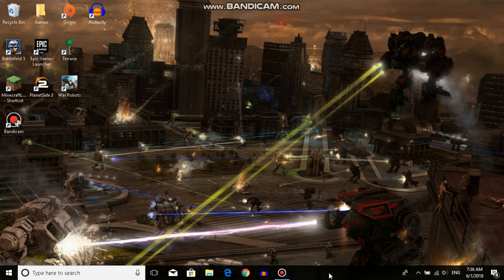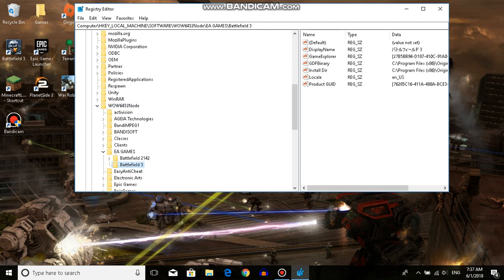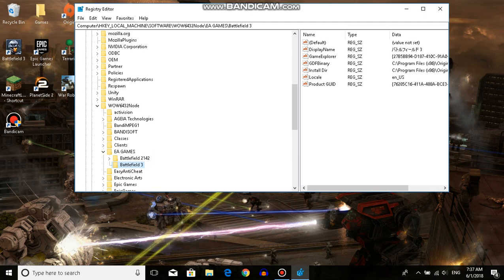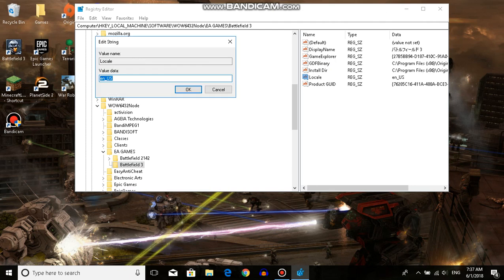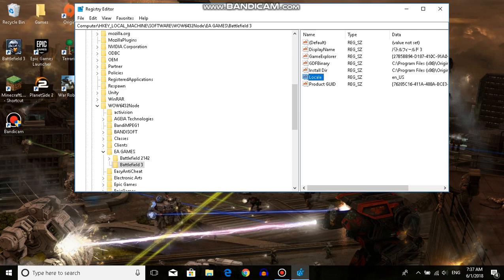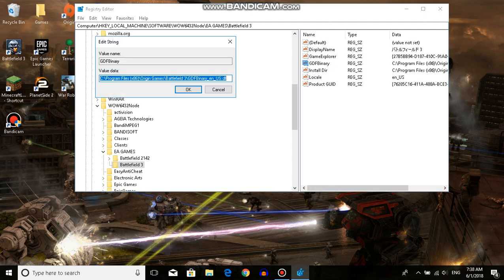How to remove the swearing in Battlefield 3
This is just a quick tutorial video on how to make the swearing in BF3 not understandable. This will still allow you to hear footsteps and gun sounds and that sort of thing. :) Have fun Like and sub if your awesome! :)